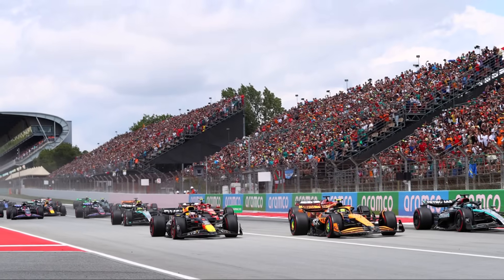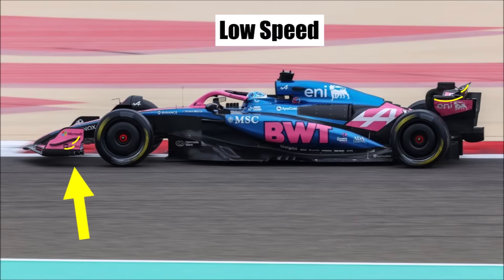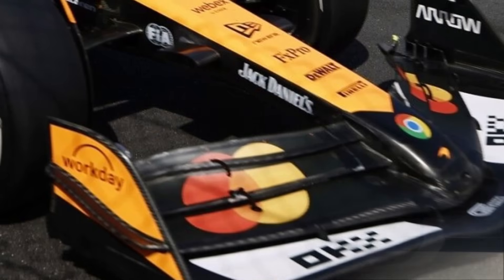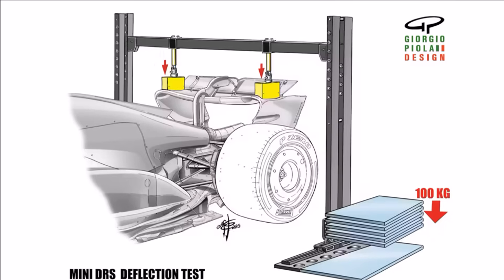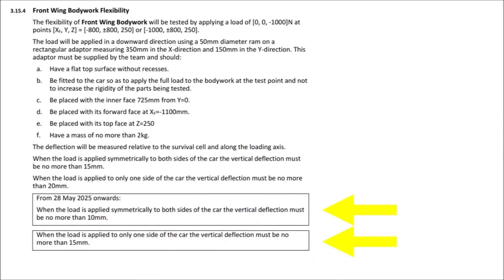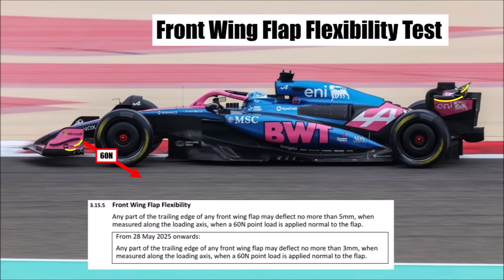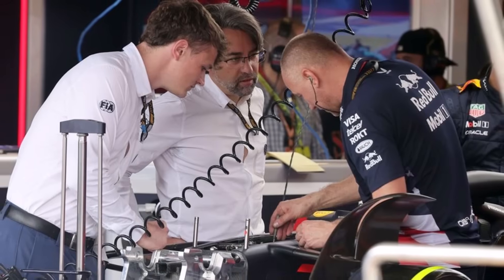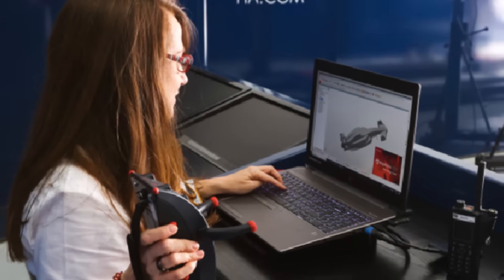F1 2025 - FIA's Flexi Wing Dilemma - EXPLAINED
Let's take a closer look at the FIA's flexi wing dilemma?

Why are they so nervous about the Barcelona race weekend?
How do they try to make sure no one is cheating?
And why does this topic pop up again?

Giorgio Piola Design